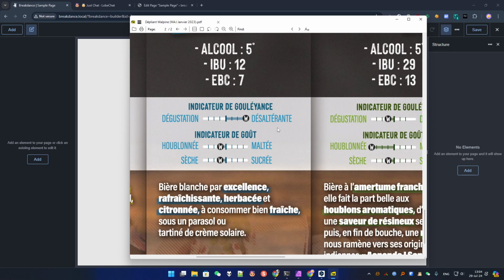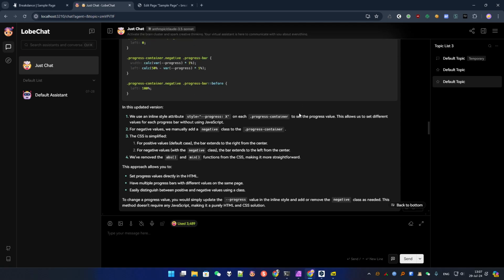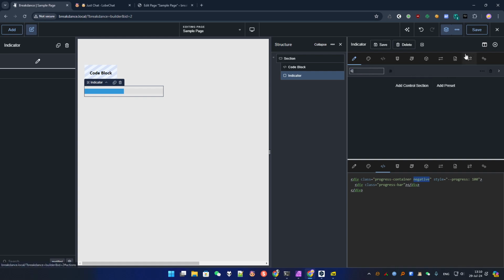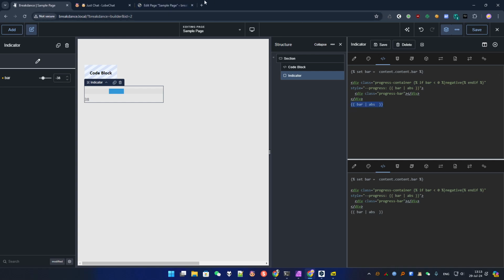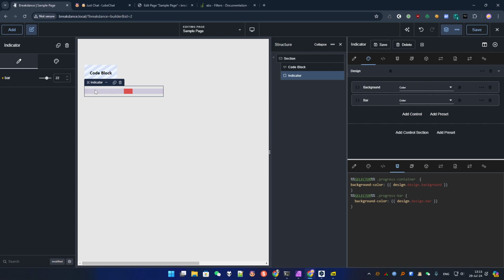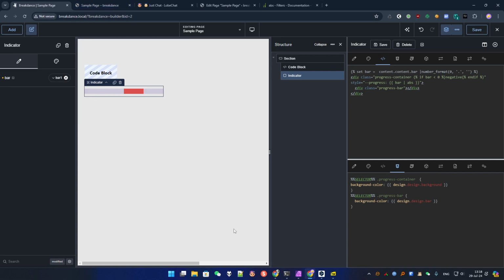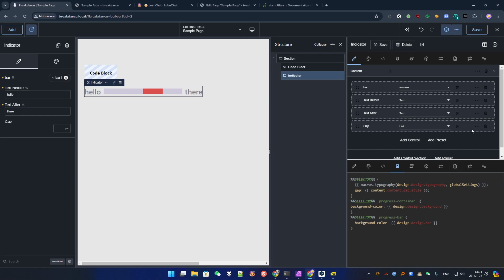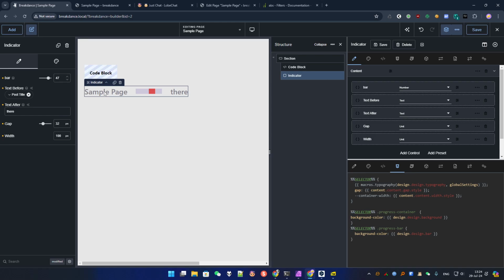Create a custom element with Element Studio and AI in Breakdance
How to create your own custom element in Breakdance, with Element Studio and the help of an AI chatbot.